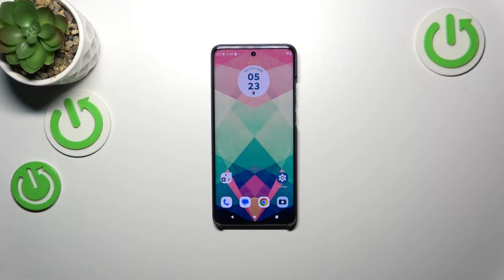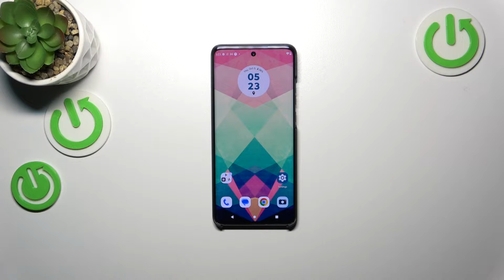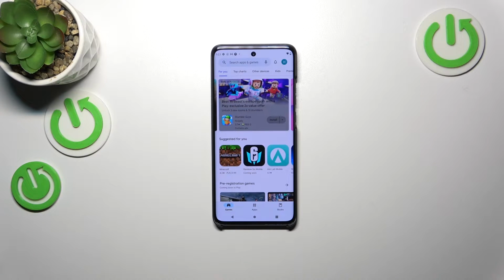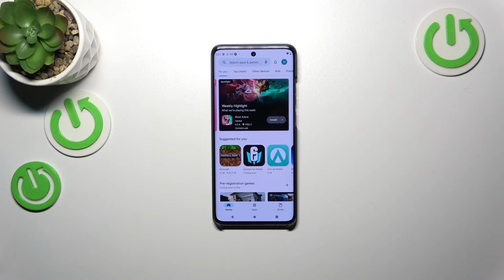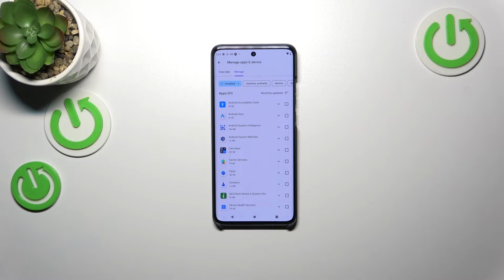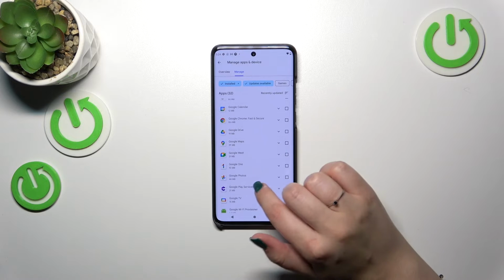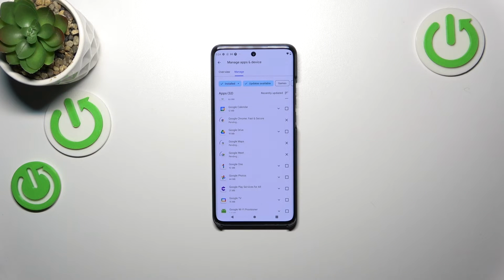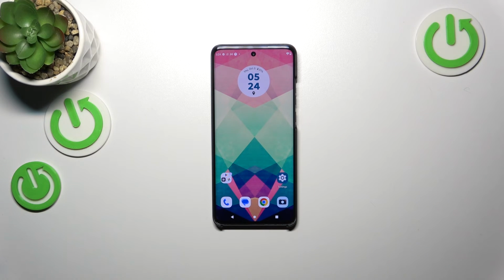How to Update Apps in MOTOROLA Edge 40 Neo? – Get Latest App Version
The tutorial below will show you how to update your MOTOROLA Edge 40 Neo apps! In this tutorial, we will guide you to a proper section, where you can download and install new updates.

How to check for app updates in MOTOROLA Edge 40 Neo?
How to update apps in MOTOROLA Edge 40 Neo?
How to stay up to date with MOTOROLA Edge 40 Neo?
How to find app updates in MOTOROLA Edge 40 Neo?